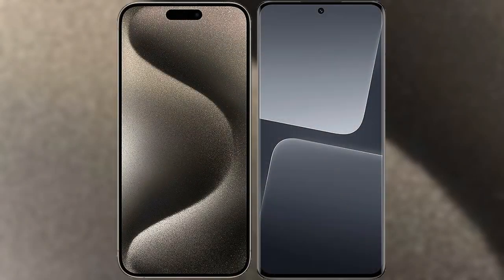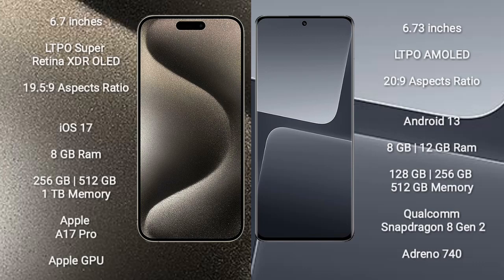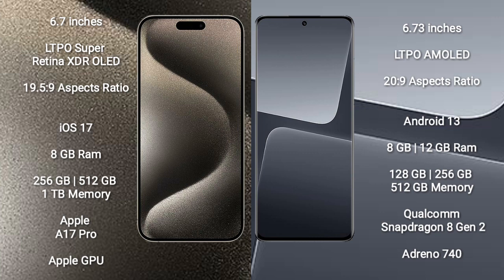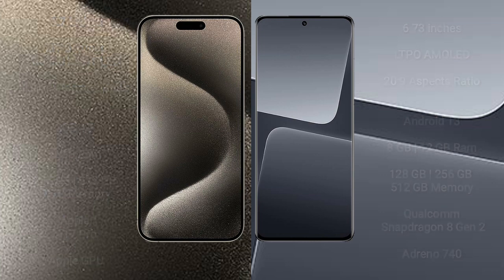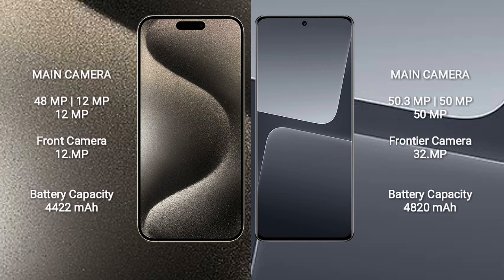iPhone 15 Pro Max vs Xiaomi 13 Pro Review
iphone 15 pro max vs xiaomi 13 pro